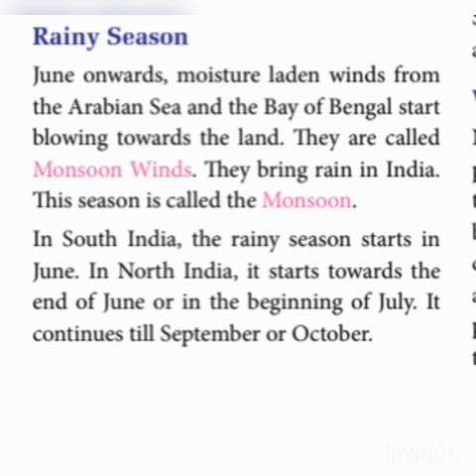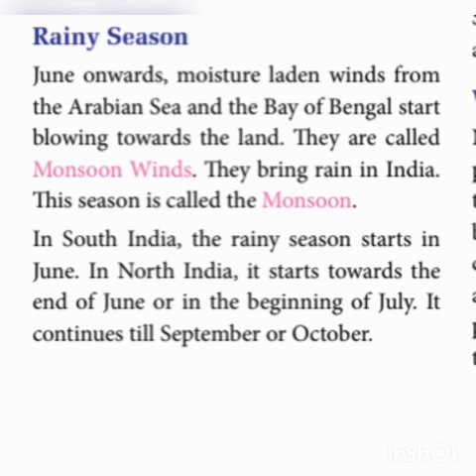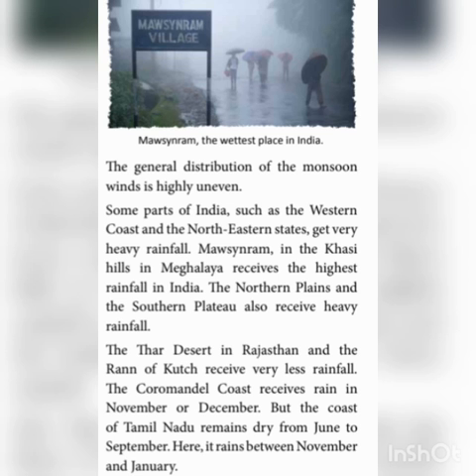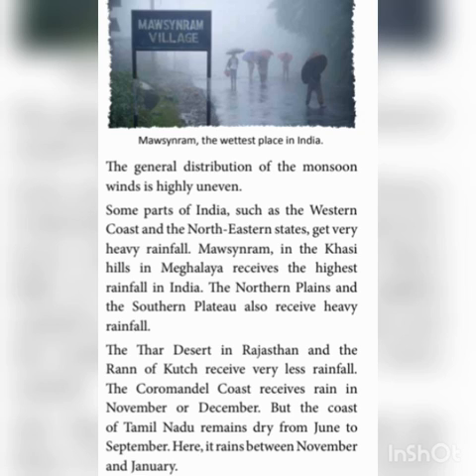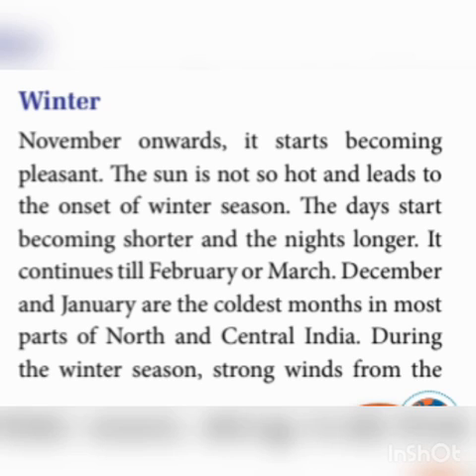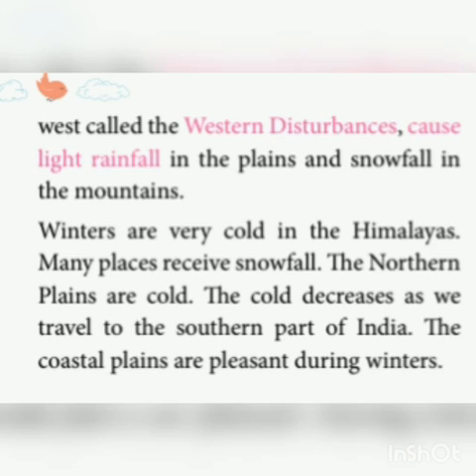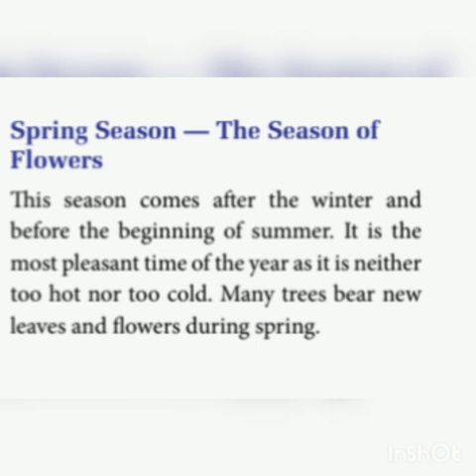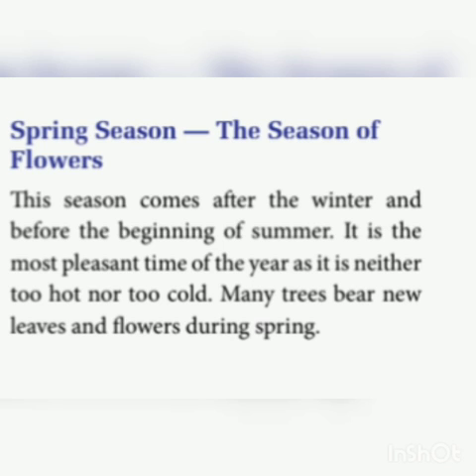Social studies,Class 4, chapter 7 weather and climate part 2